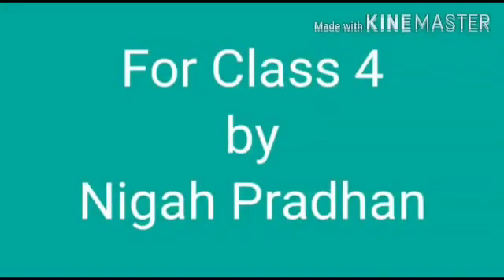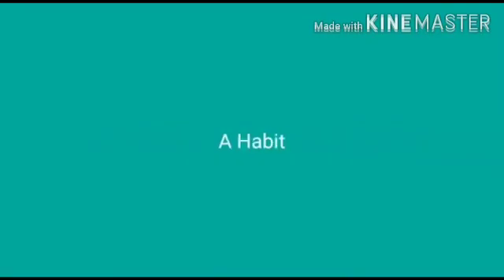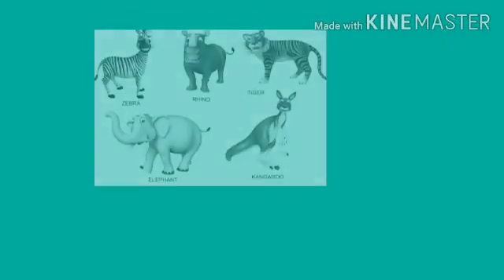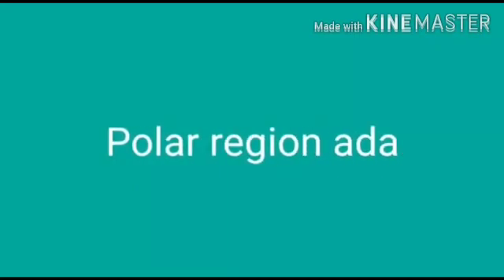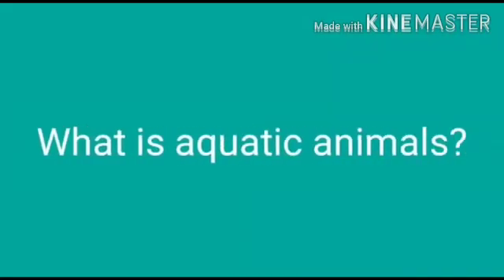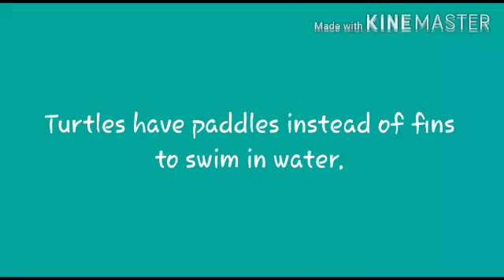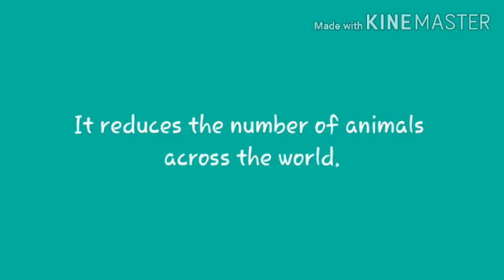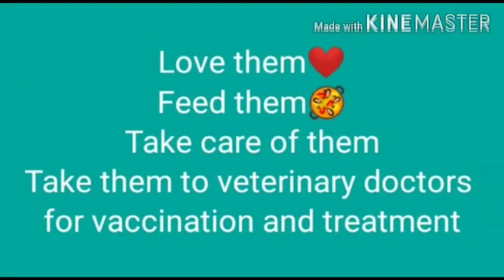CLASS 4 SCIENCE ADAPTATION IN ANIMALS